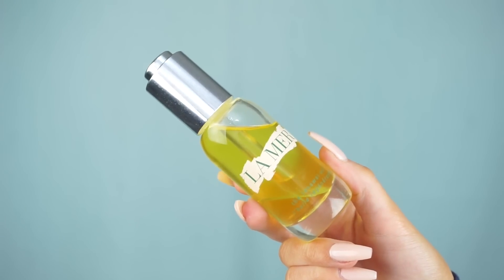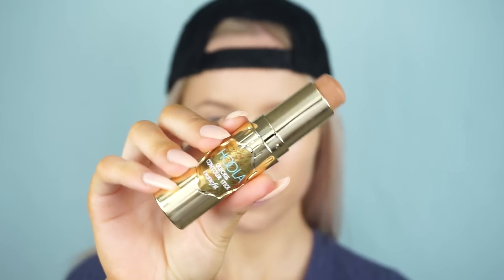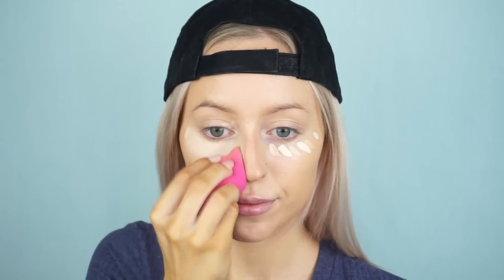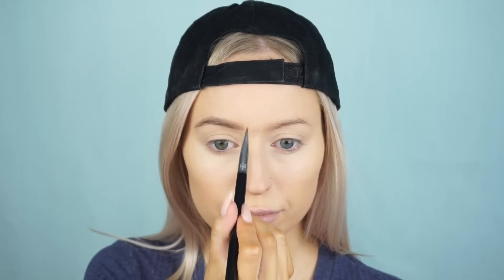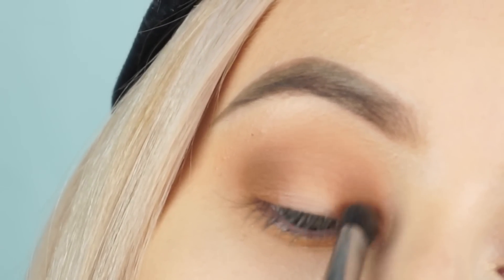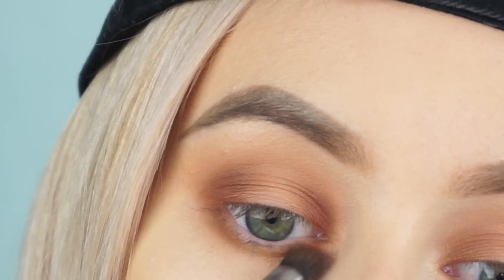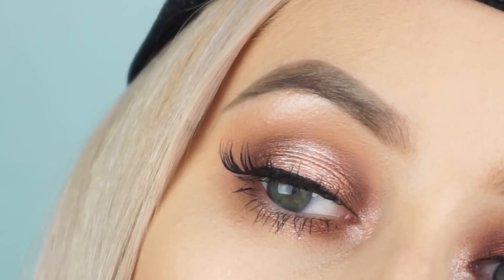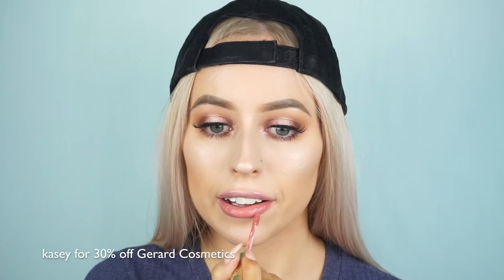MORPHE 35O ROSE GOLD HALO EYE TUTORIAL | Kasey Rayton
Kaseycombo for $20 lipstick & lip gloss
Kaseystar19 for $19 Star Powder
Kasey3for38 for 3 Hydra Matte Lipsticks $38

$100 down to $30 with code